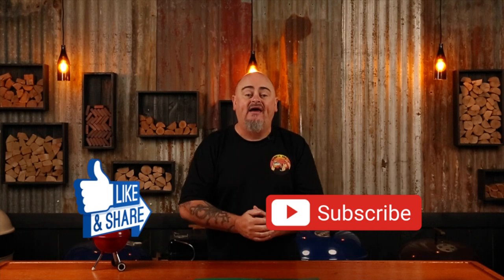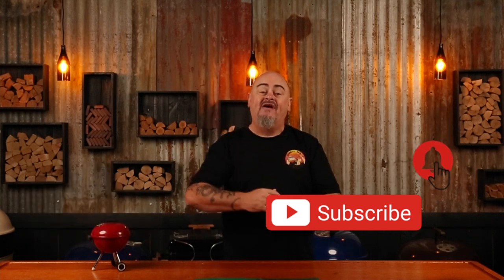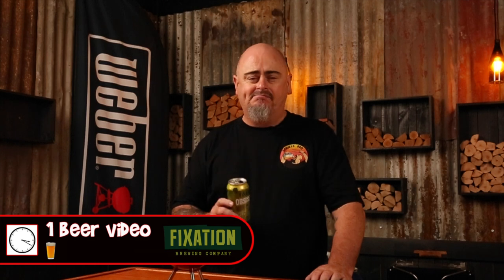How to setup a Weber for roasting with charcoal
How to cook a pork roast on a charcoal grill. In this video I’m running through the roasting set up I use in my Weber Kettles for roasting pork, beef, lamb and chicken.

I have made this series called “Schueys Shorts”, where I’ll take you through the many types of set-ups for the 57cm (22”) Weber Kettle. Then move into the other styles and sizes of Weber's.

Each episode has a list of 8 basic bits of information that carry across to every set up, then the tried and trusted beer timer and then we get into how I set up my Weber.